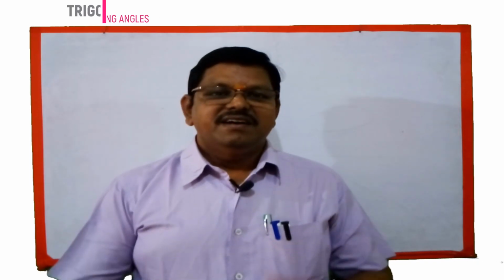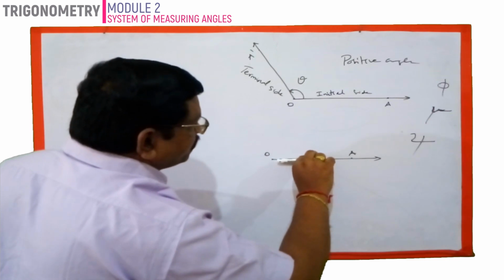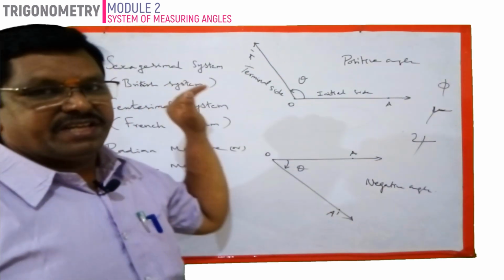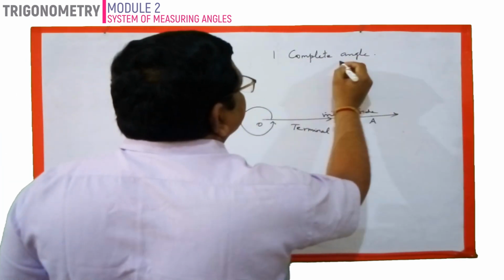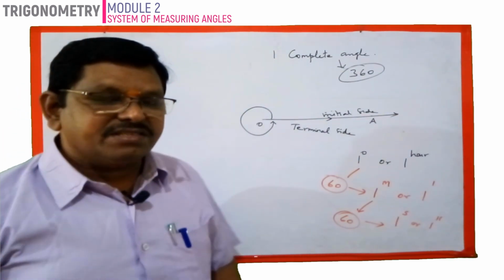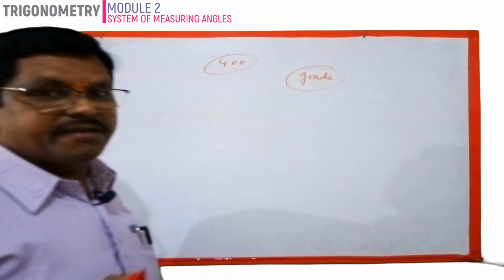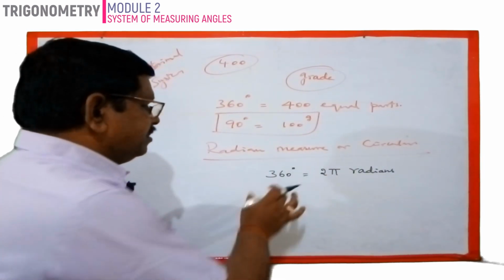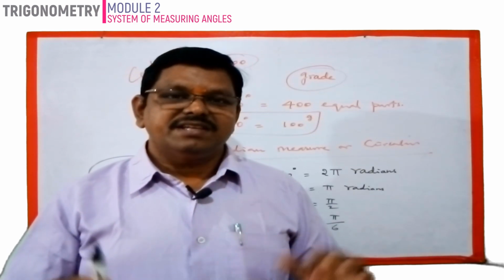SYSTEM OF MEASURING ANGLES || MODULE2 || TRIGONOMETRY